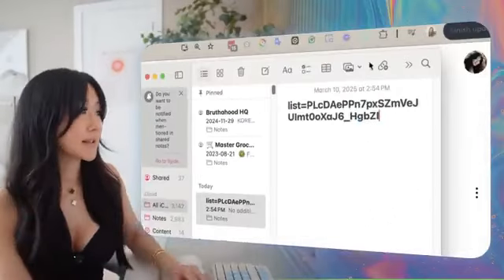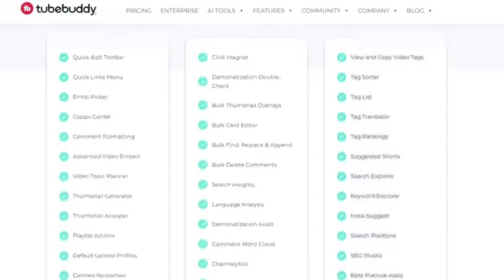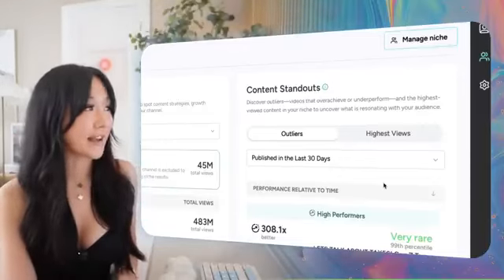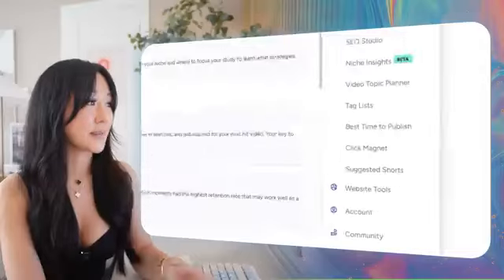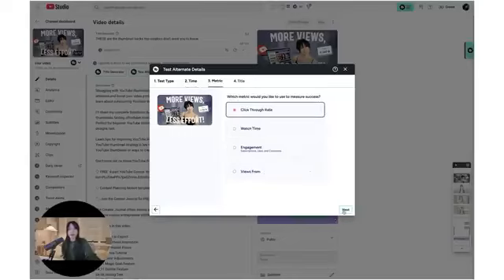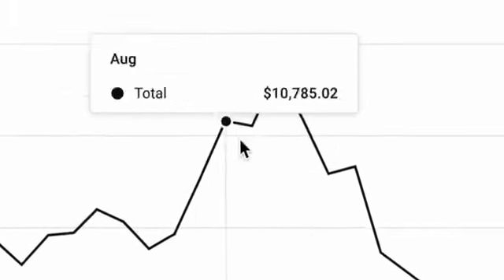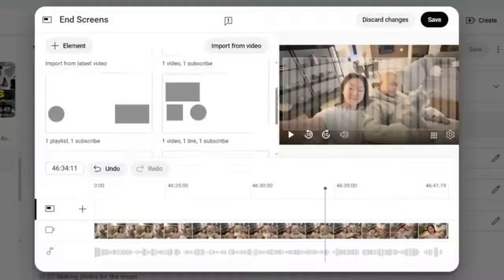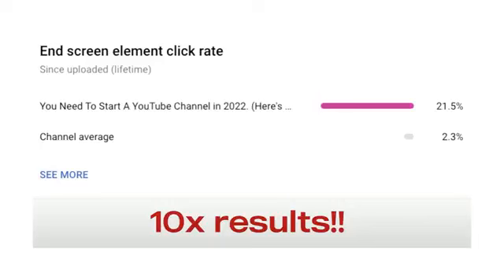9 Hidden YouTube Strategies get more viewers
best opportunity for beginners